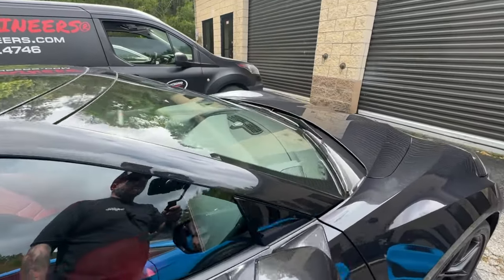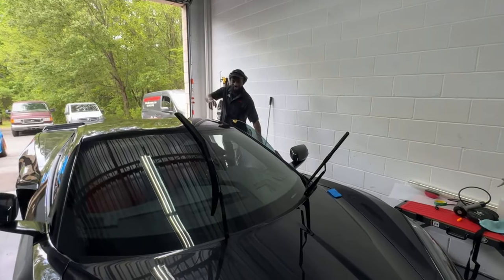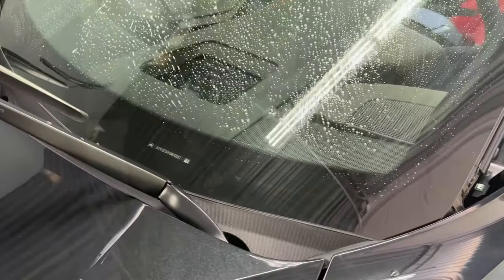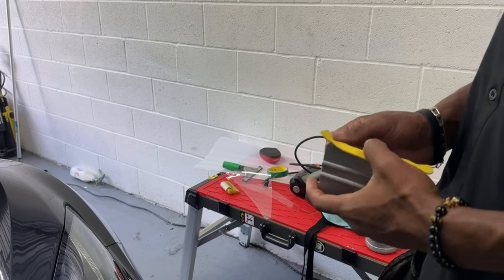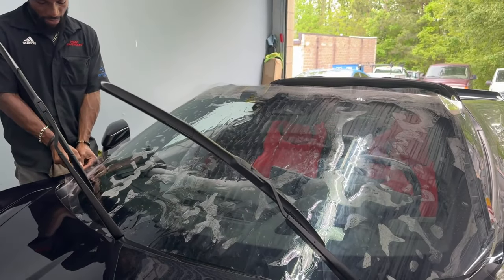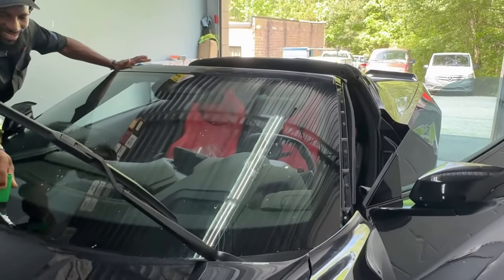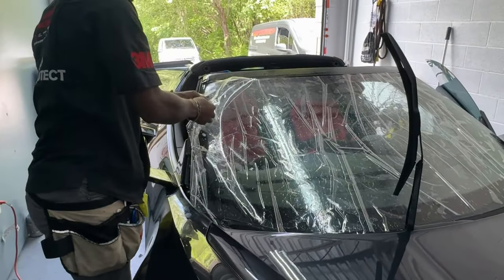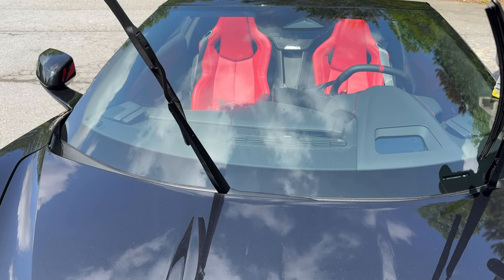Our C8 Z06 gets EXOSHIELD! Protect what you love!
We head over to Wrap Engineers in Kennesaw, GA to get EXOSHIELD installed on our C8 Z06! In preparation for our travels to the National Corvette Museum Badh and later Corvettes in Carlisle we wanted an extra layer of protection for those longer road trips!